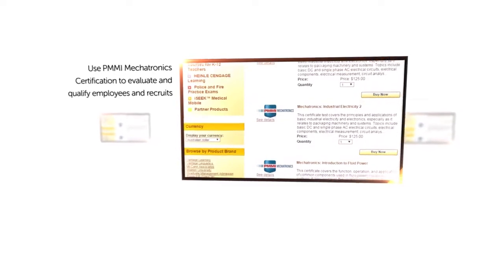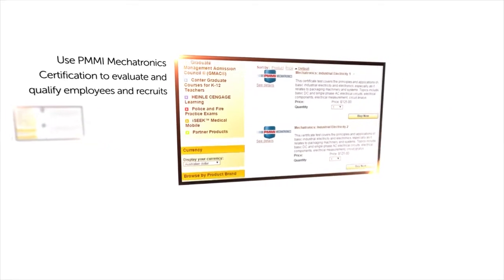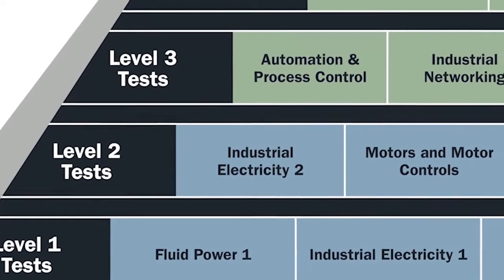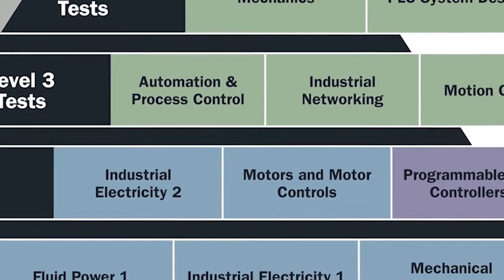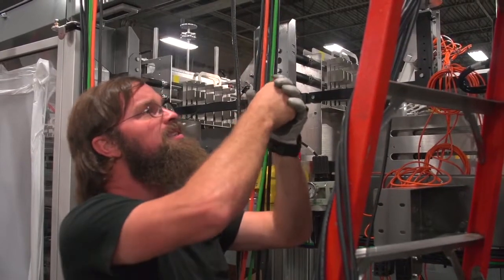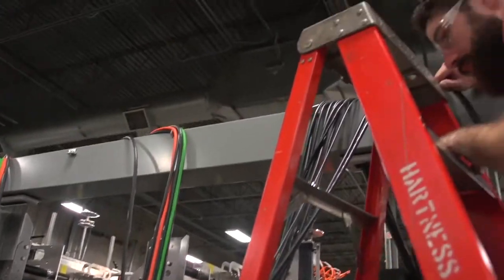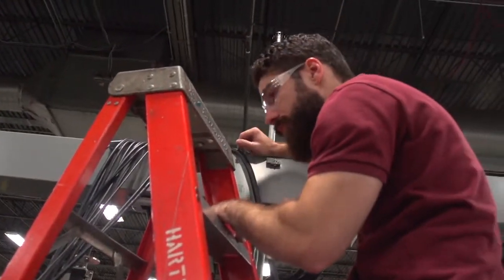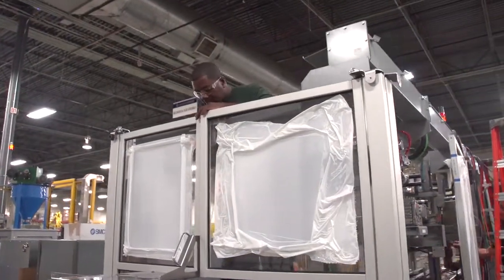Mechatronics -- Why is this important for employers